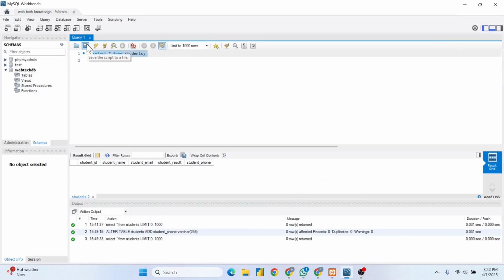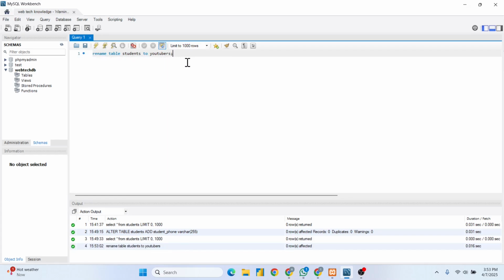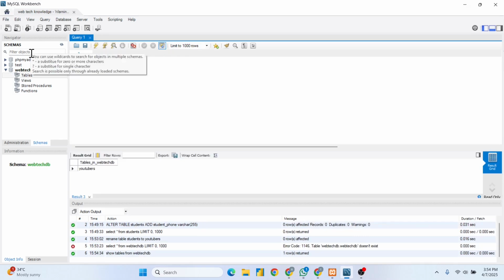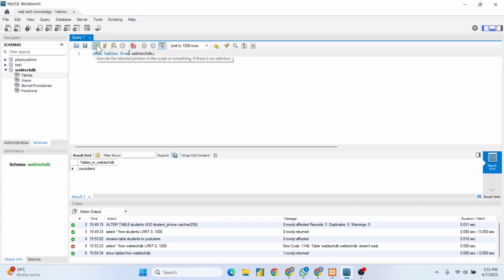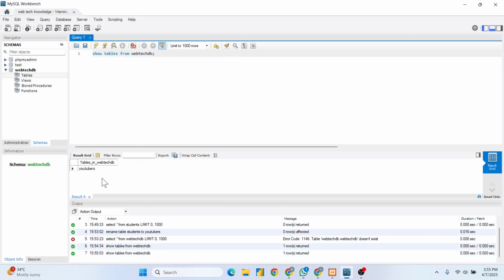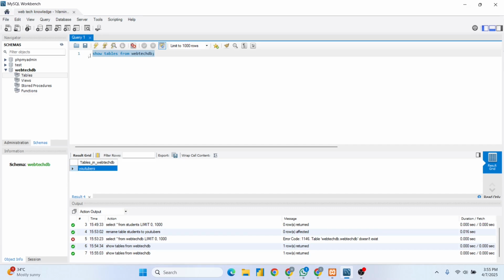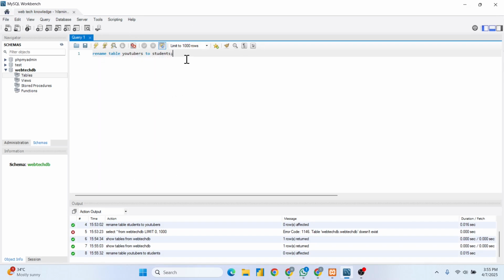#05 How to Rename a Table & Show all the Tables from Database in MySQL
How to Rename a Table & Show all the Tables from Database in MySQL